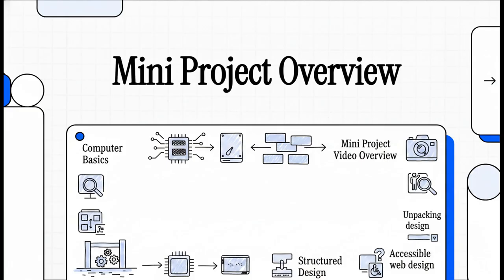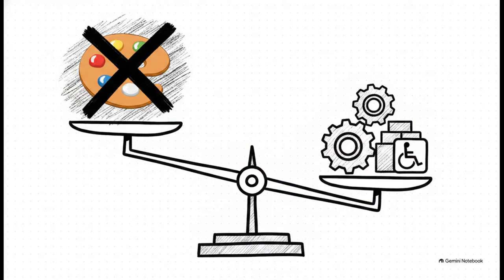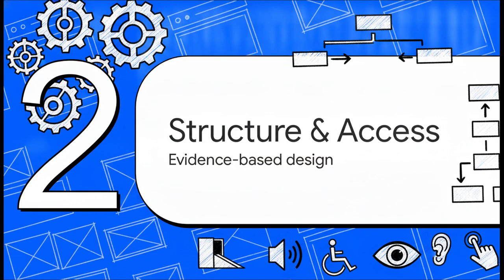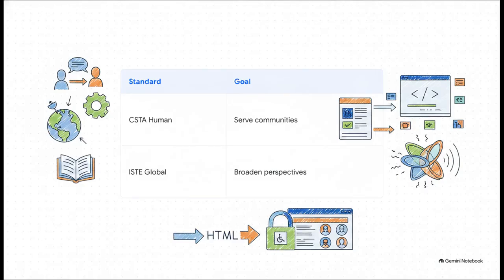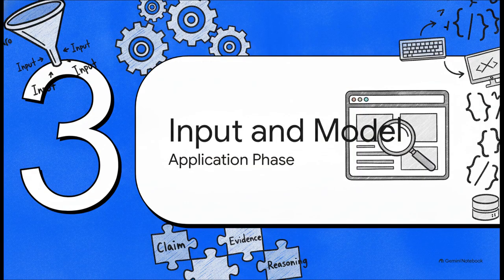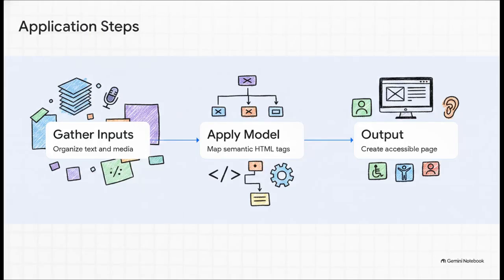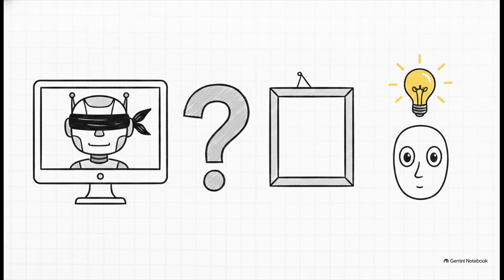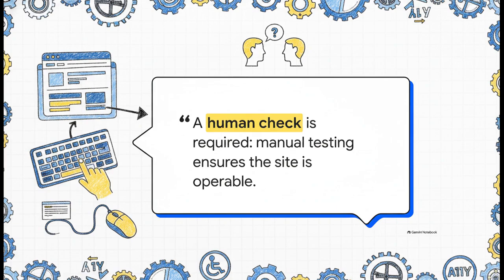Grade 7 IT: Computer Basics Mini Project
Build a computer basics mini project: use evidence and structure, apply your skills, and transfer what you learn beyond the project.

Chapters:
0:00 Intro
1:37 Evidence and structure
4:20 Applying your skills
5:41 Transfer beyond the project

Grade 7 Information Technology U07 L03 — Computer Basics: Mini Project